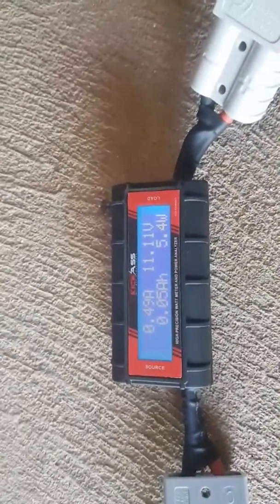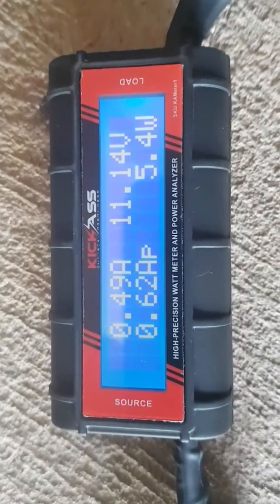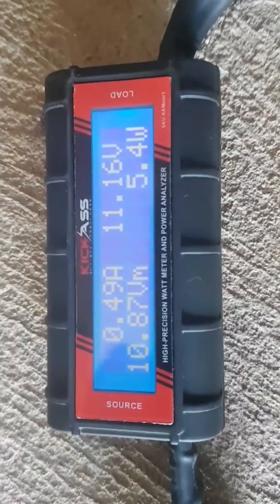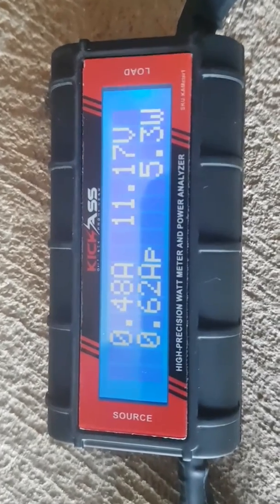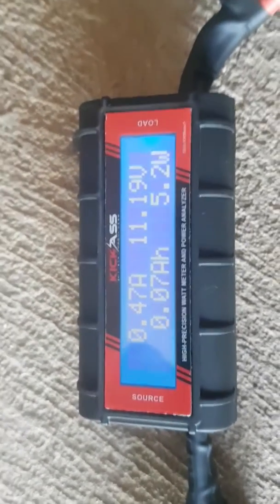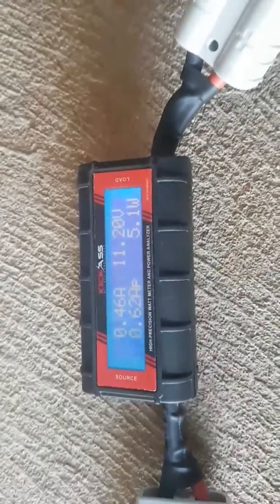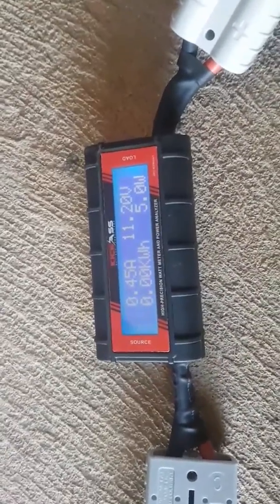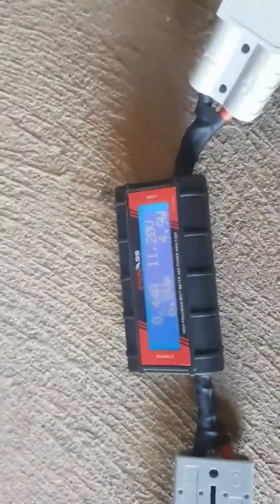KickAss Watt meter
In line monitor for solar panels and fridges.